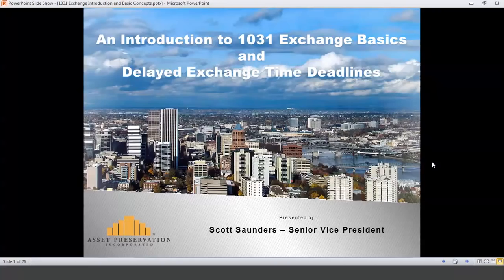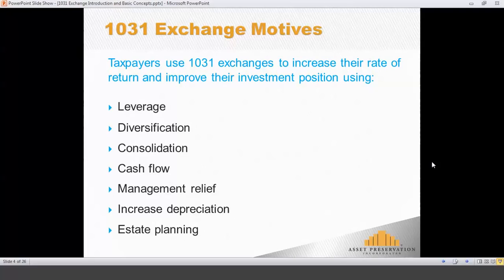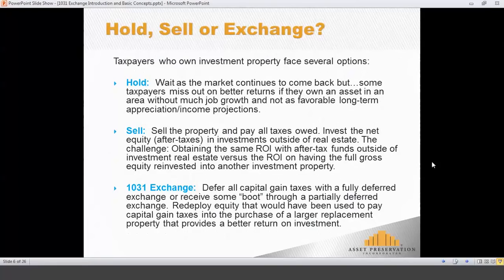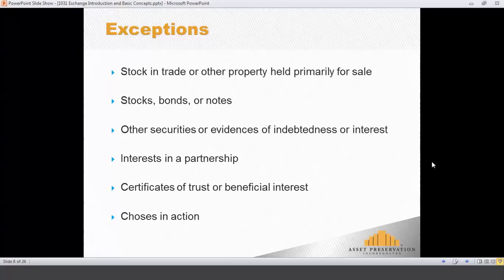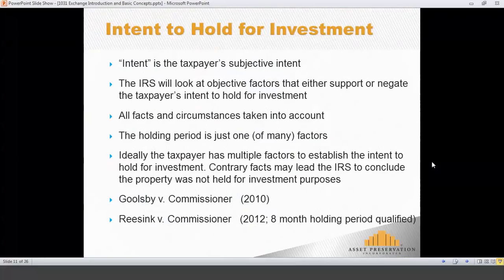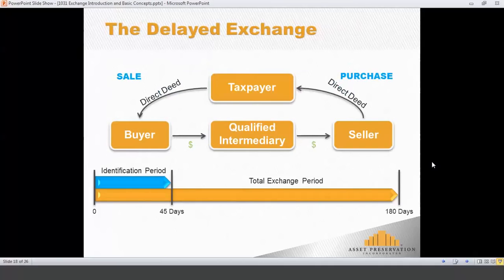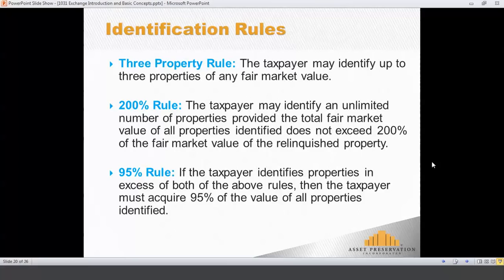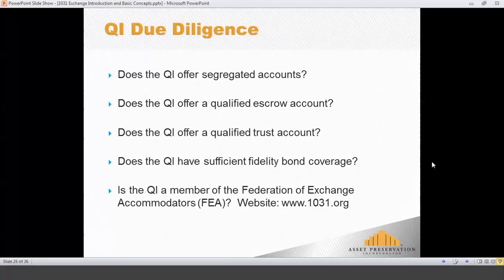1031 Exchange Introduction and Basic Concepts | Asset Preservation, Inc.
About: Asset Preservation, Inc. (API) is a leading national Qualified Intermediary and has successfully completed over 200,000 tax-deferred exchanges.

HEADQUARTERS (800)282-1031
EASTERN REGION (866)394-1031